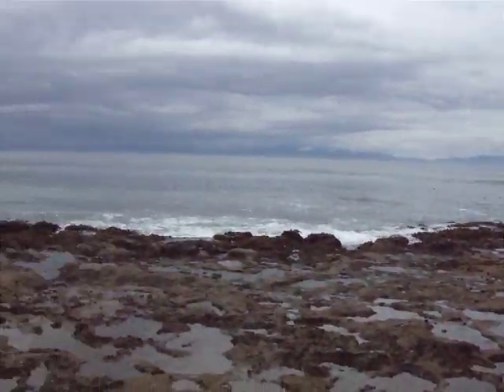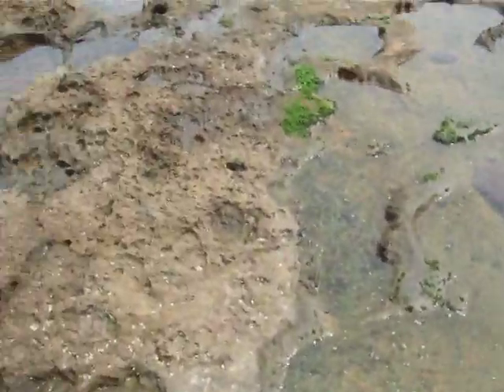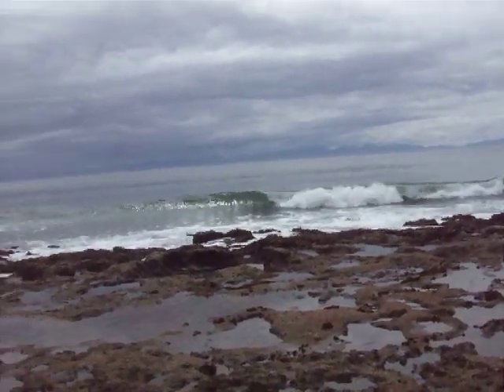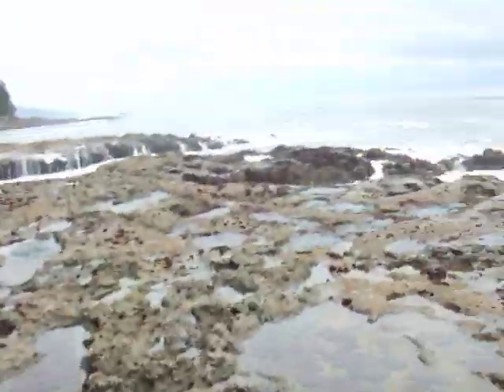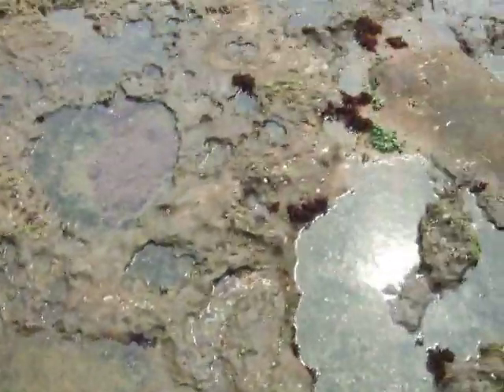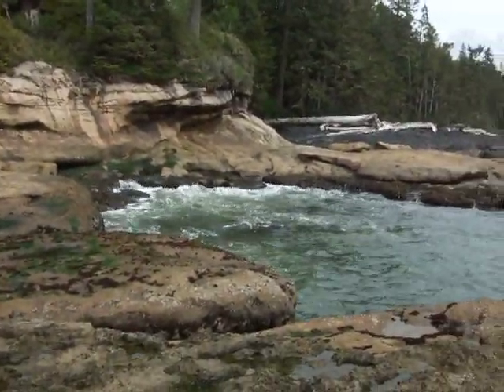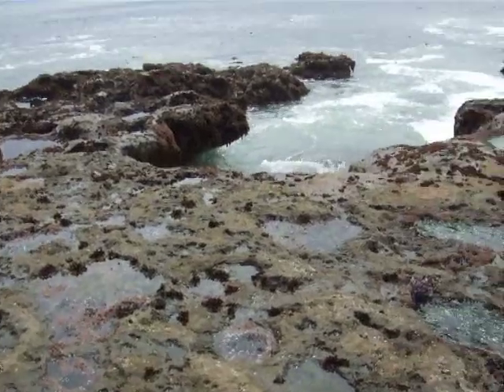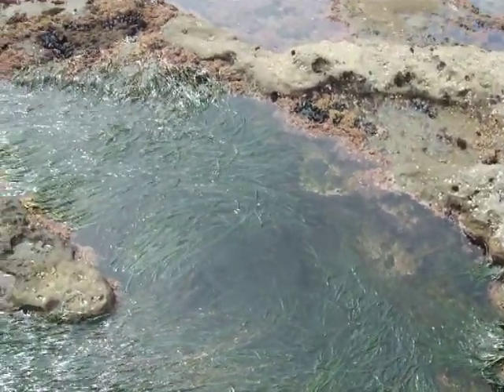Botanical Beach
Actual Beach